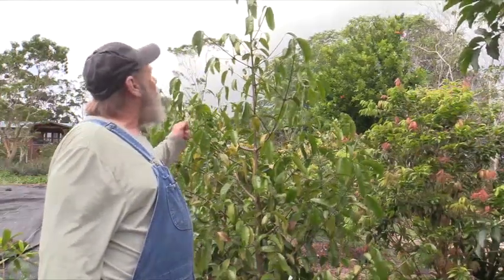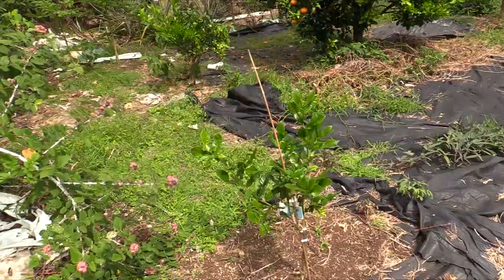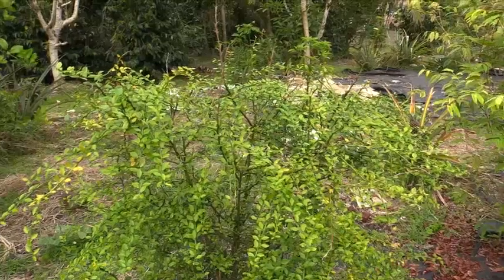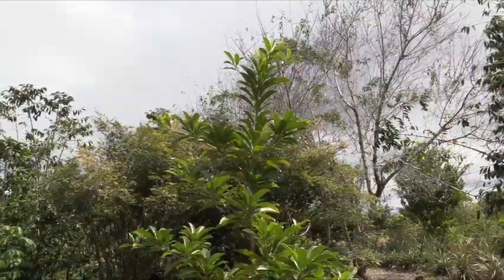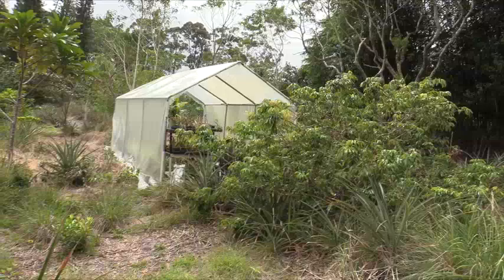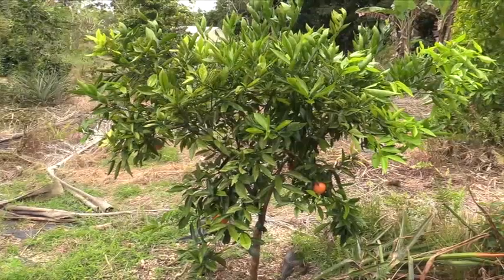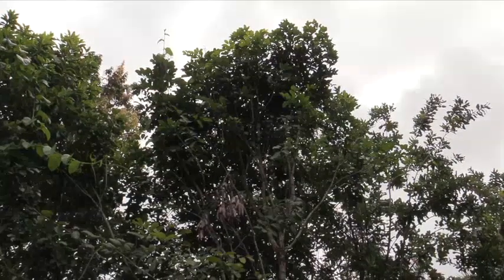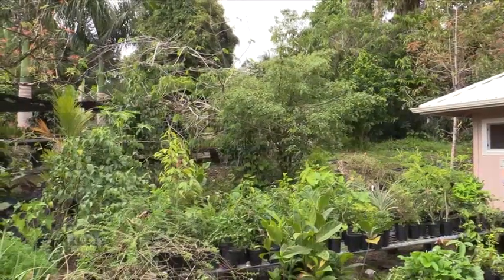Tree Tour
By request from the viewers, the Achacha trees & a tree tour of around 70% of other trees on the farm.  There are more!